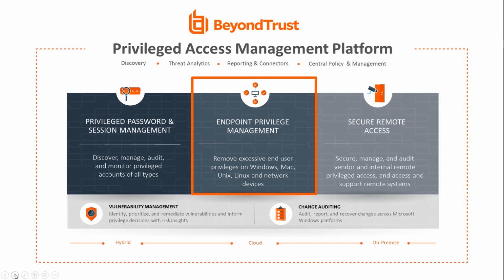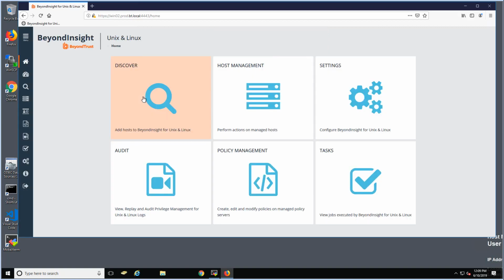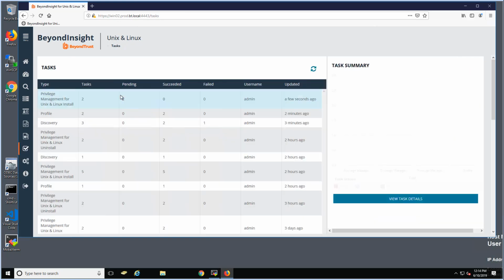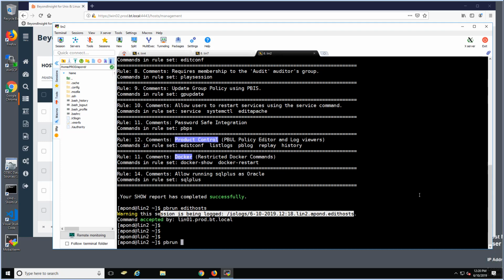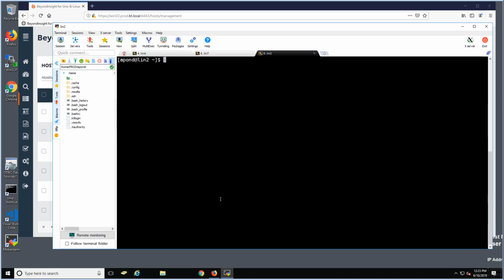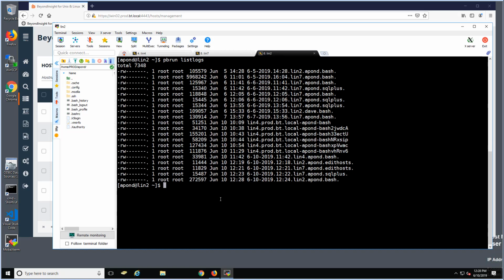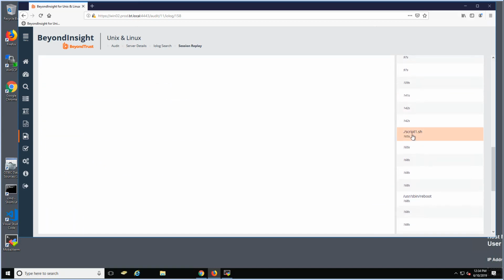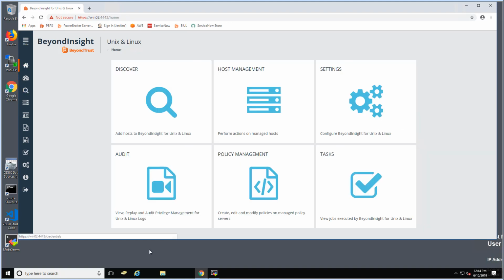Linux Privilege Management Explained: How BeyondTrust Works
Privilege management and linux security are critical to reducing risk, controlling root access, and securing your Unix and Linux estate with BeyondTrust.

In this video, we walk through how BeyondTrust Privilege Management for Unix & Linux works and why it matters for modern security and IT teams. You will see how organizations can move beyond broad, always-on privileges and instead apply more controlled, policy-based access across Linux and Unix systems.

We designed this solution to help teams control privileged access, reduce the risks tied to credential sharing and root misuse, and create stronger accountability across their environment.

In practical terms, that means your team can give users the access they need to complete approved administrative tasks without exposing full root credentials.

In this video, you’ll learn:
→ How privilege management works across Unix and Linux systems
→ How policy-based controls help secure sensitive commands and tasks
→ How BeyondTrust supports least privilege on Linux endpoints
→ Why auditability and session visibility matter for Linux security

For organizations managing distributed Linux infrastructure, this matters because attackers continue to target privileged accounts and over-permissioned systems. Stronger control over privilege elevation, task execution, and auditing can help security teams reduce exposure while improving operational governance.